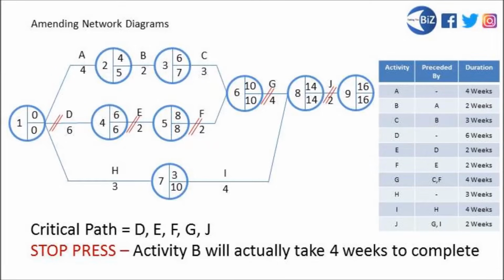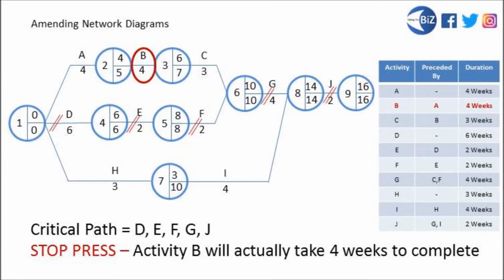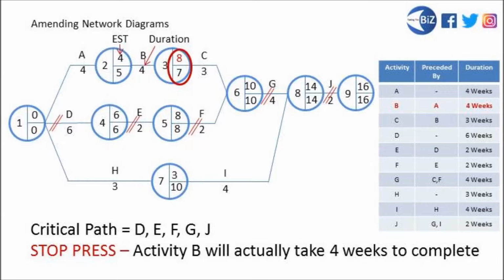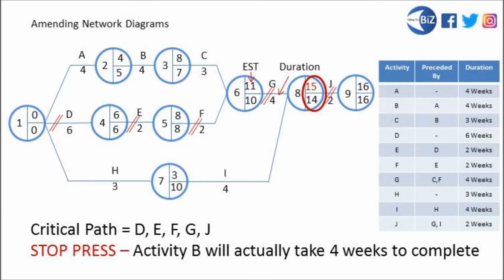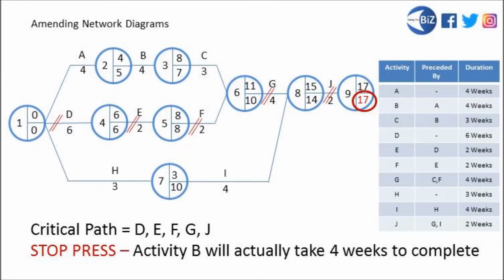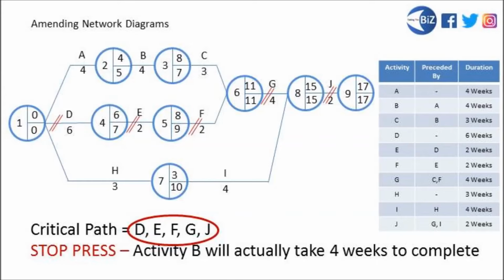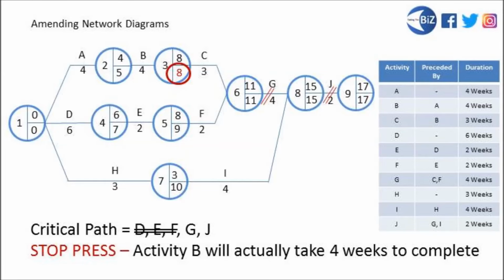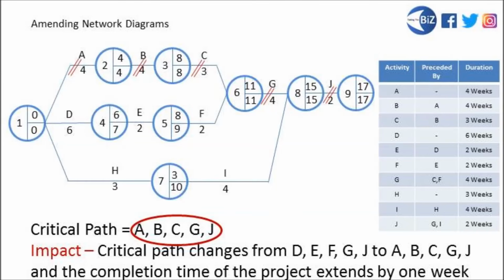A level Business Revision - Critical Path Analysis (Part 3)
This A level Business revision tutorial examines critical path analysis, focusing on how to make changes to a network diagram.

Critical path analysis is a crucial topic for the new edexcel A level Business and the new AQA A level Business.

Taking The Biz is a channel dedicated to A level Business revision.